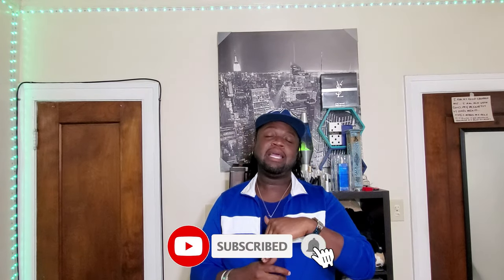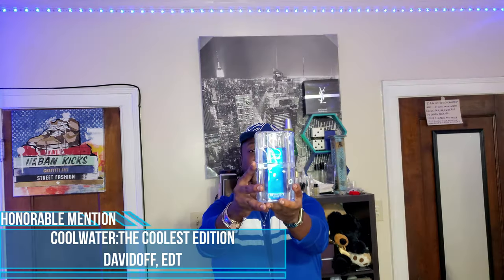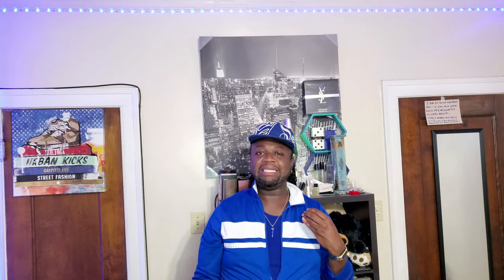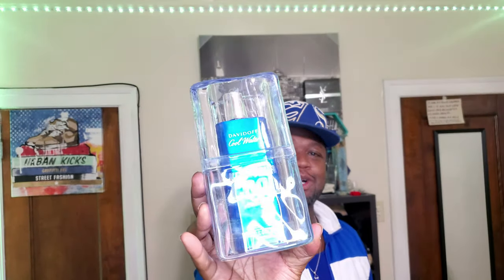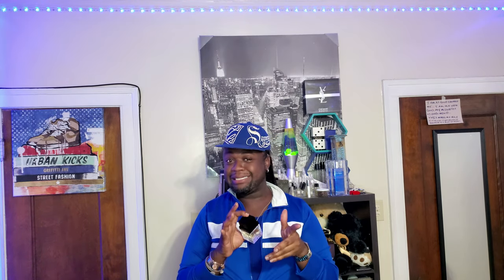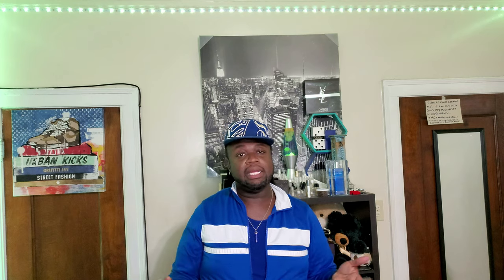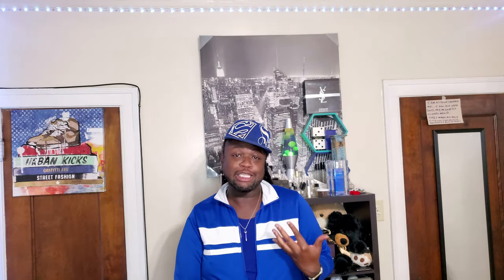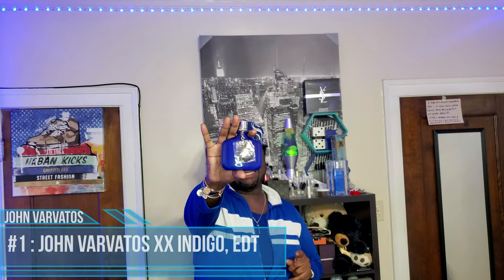Top 10 Men's Fragrances for Spring 2022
Uncommon Scentz Presents: Top 10 Men's Fragrances for Spring 2022

0:00 Intro
0:23 House Keepin!
0:34 B Roll
1:06 Honorable mention
2:14 Number 10
2:44 Shout out D Beauty Medic
3:26 Number 9
4:50 Number 8
6:09 Number 7
7:31 Number 6
8:44 Number 5
9:28 Shout out to Mario Dones
10:43 Number 4
12:22 Number 3
13:52 Number 2
16:37 Number 1
18:13 Retail Experience
18:52 Outro CTA